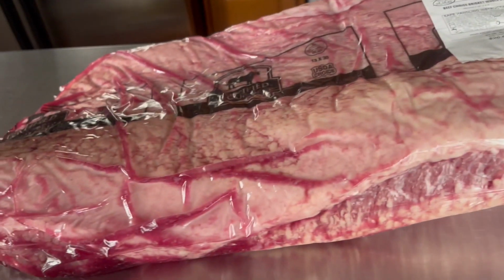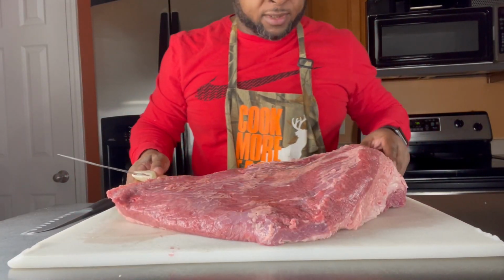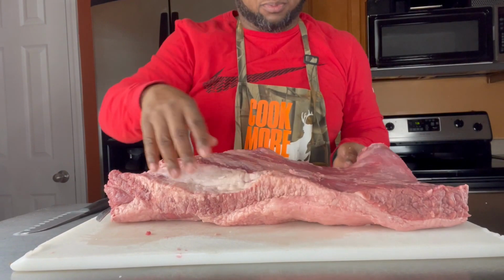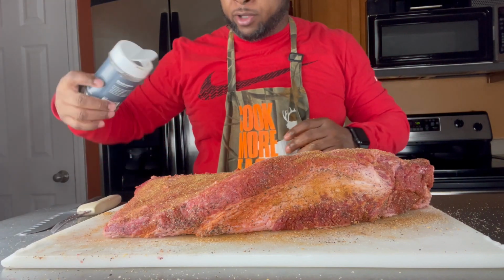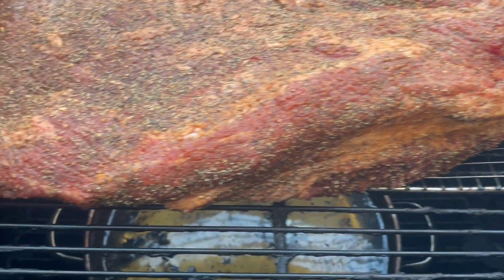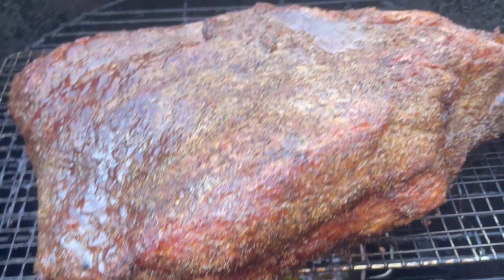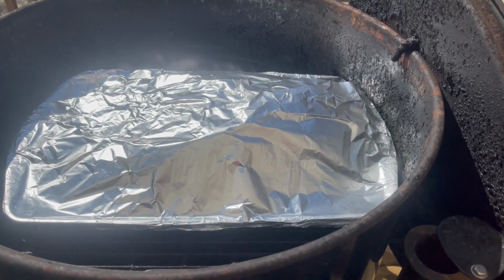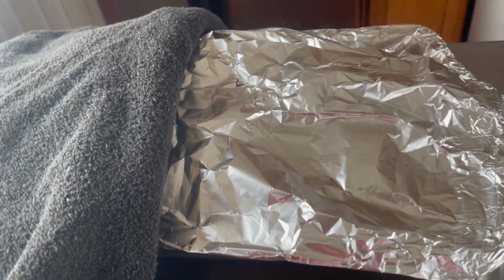Brisket for Beginners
Learn the basics of cooking Brisket for Beginners.  Brisket is a tough cut of meat but with simple techniques, you can master Brisket in no time and go from being a beginner to a serious brisket pitmaster! How to make smoked brisket made easy for beginners!

You can purchase the Echo Dot at Amazon via this

Enjoy and as always Good Food and Good Vibes!